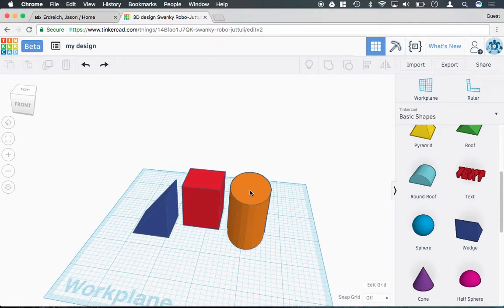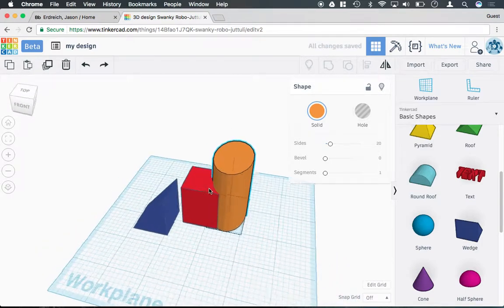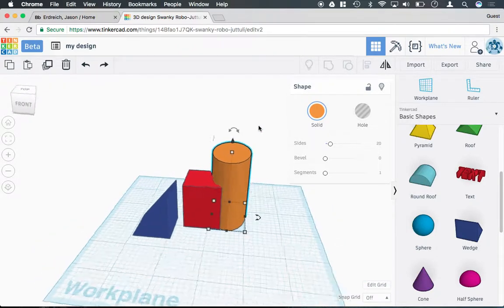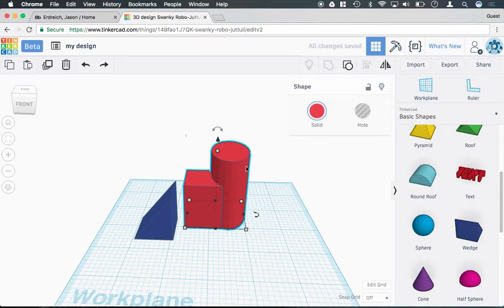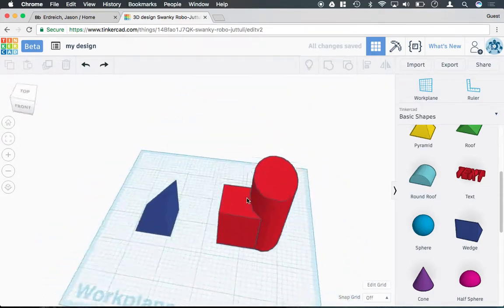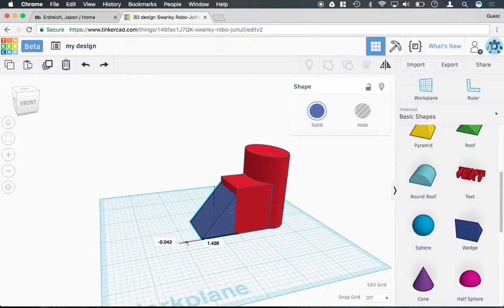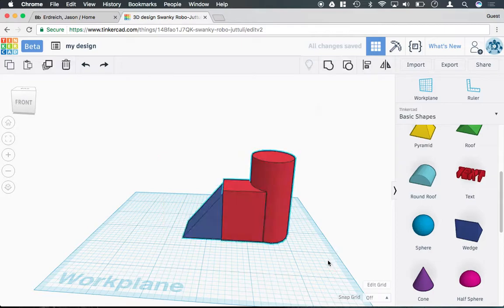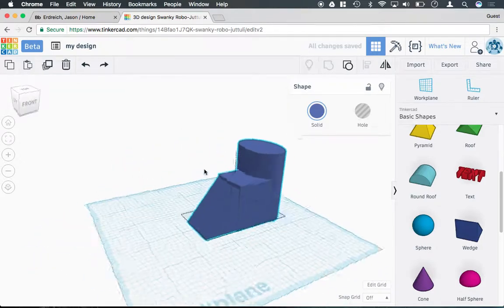How to merge and group shapes together in Tinkercad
In this video, Mr. E demonstrates how to combine shapes by grouping them in the Tinkercad design program.